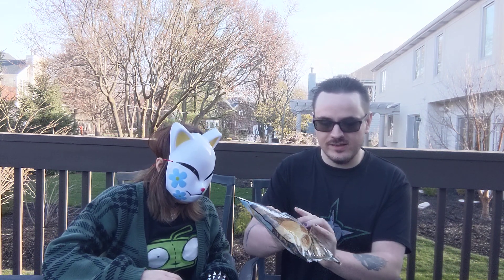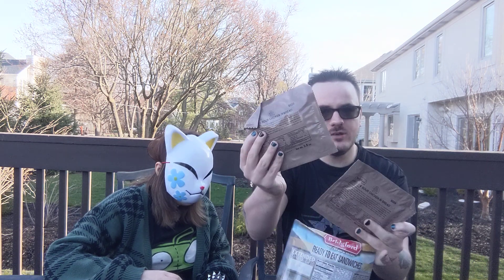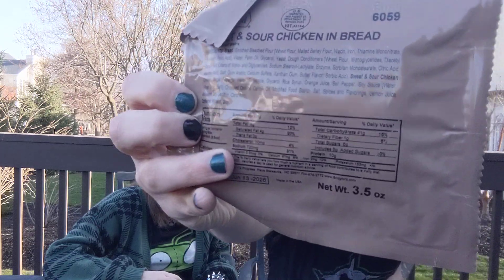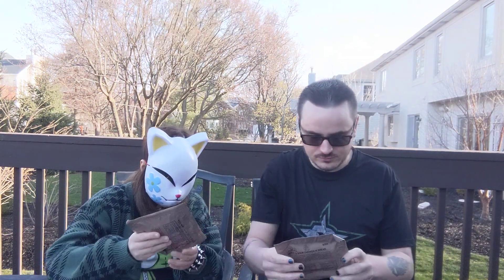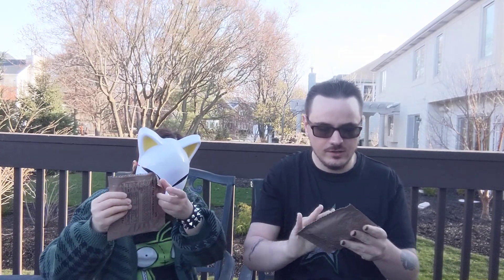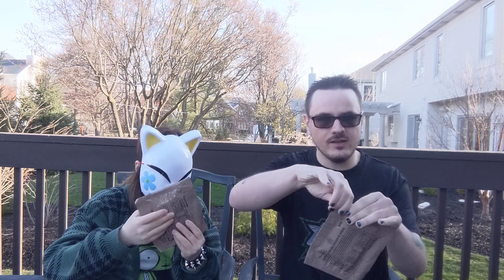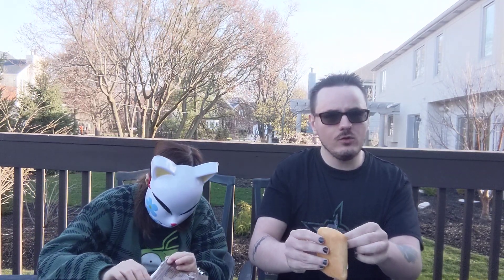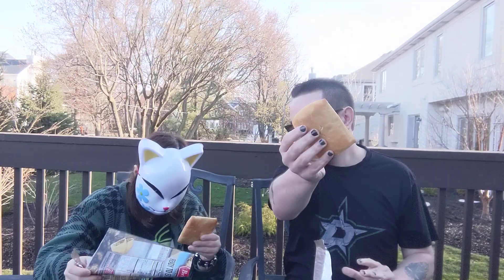Sweet and Sour Chicken MRE Taste Test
hope you enjoy the video and thanks for all your support and if you have any ideas for videos please let me know and thanks for the support and see you in the next video